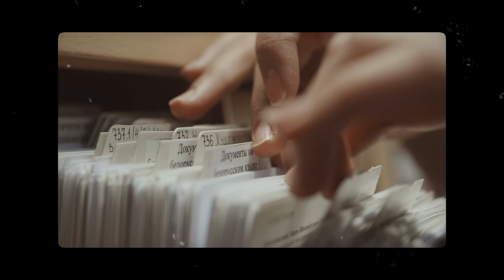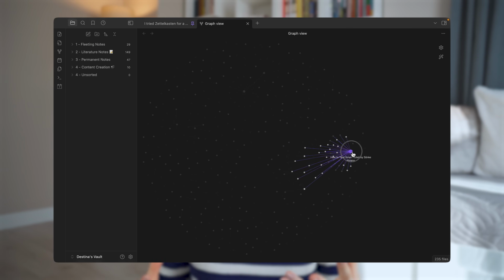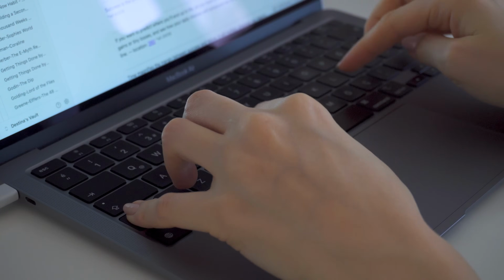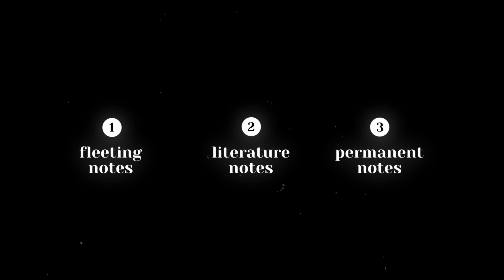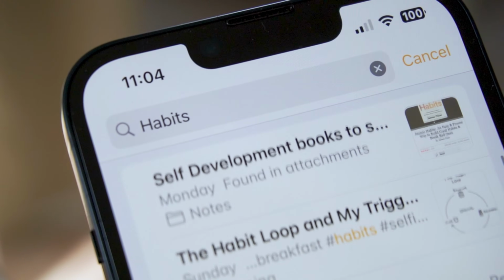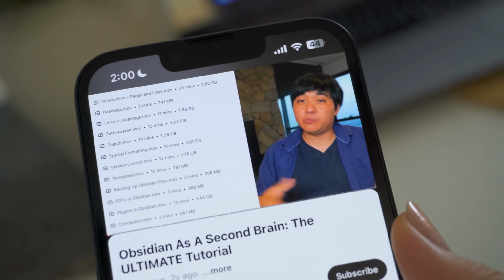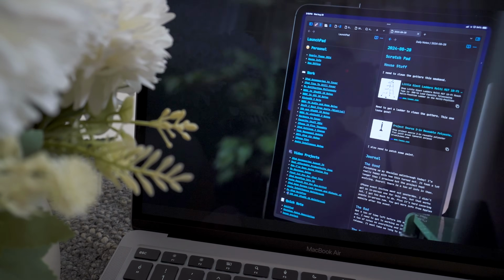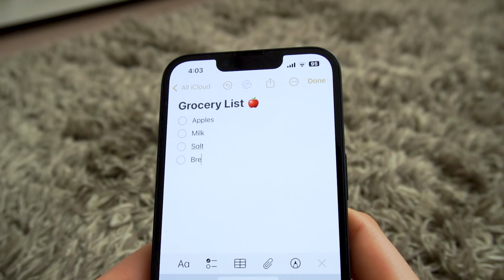Why Zettelkasten Is the ONLY Note-Taking System You’ll Ever Need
Struggling to make your notes actually useful? In this video, I dive deep into the Zettelkasten method, a groundbreaking note-taking system designed for creative thinking, idea generation, and lifelong learning. Unlike traditional methods or modern apps, Zettelkasten helps you connect ideas effortlessly and turn scattered notes into a powerful knowledge base. Learn how to use Zettelkasten effectively, why it’s better than basic folder structures, and how it can transform the way you take and use notes. Whether you’re a student, a researcher, or a knowledge worker, this method will unlock your potential and take your productivity to the next level!

Chapters:
Intro 00:00
Why Zettelkasten? 00:30
Types of Notes 01:24
Why Zettelkasten is the best note taking method? 2:43
How to start? 09:42

Editing: DaVinci Resolve, Adobe Creative Suite